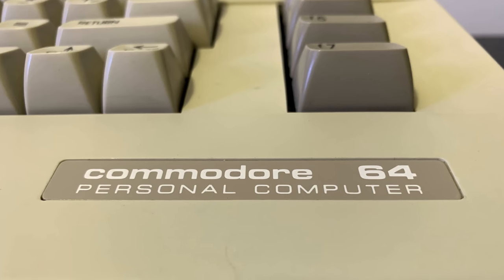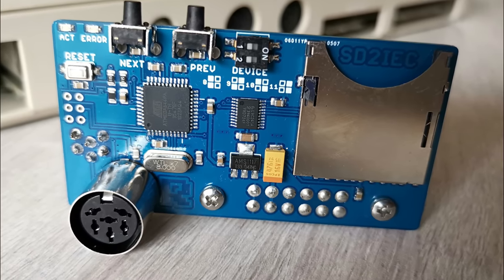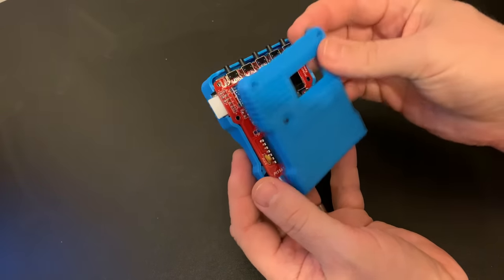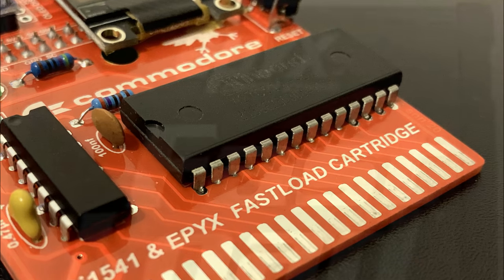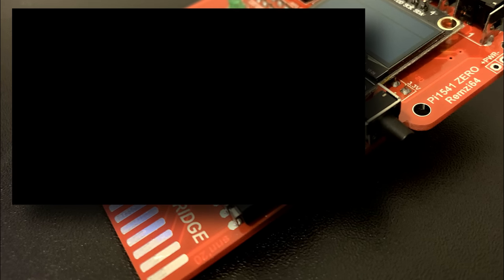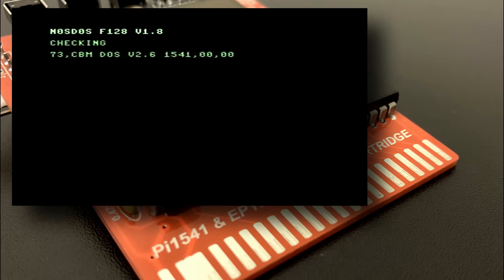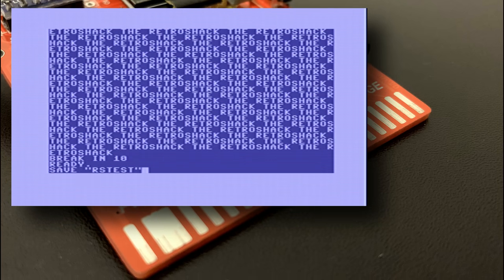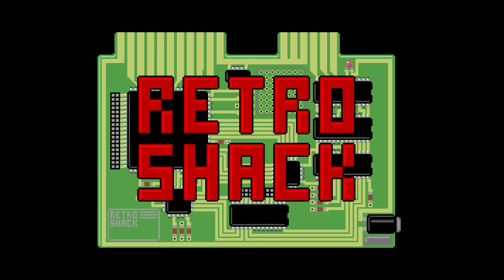Is This The Only C64 Cartridge You Ever Really Need?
Hi everyone and welcome to this look at the Pi1541 With Epyx Fastloader Cartridge for the C64.  I'm wondering if this is the only cartridge I'll ever really need for my C64 and in this episode I ask if it's just too good to be true?

P.S. When I say plug the cable into the cassette port - I do of course mean Serial Port!  I blame anyone but me for that slip up :) :) Thanks to Jens Droessler for catching that one :)

References:
TapeCartSD